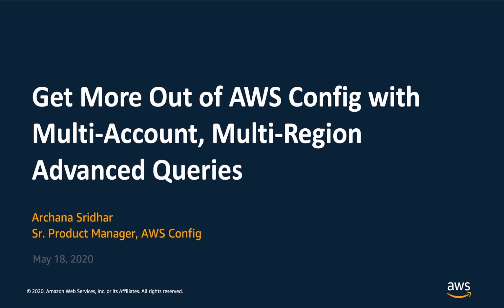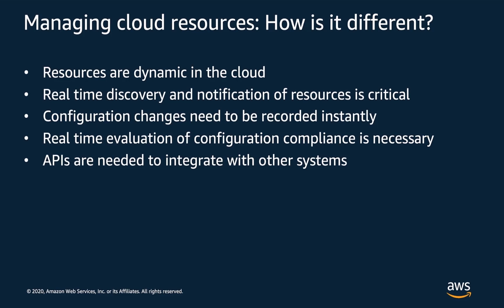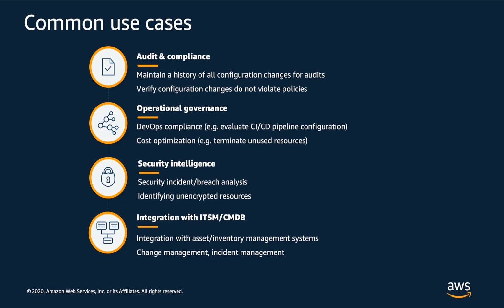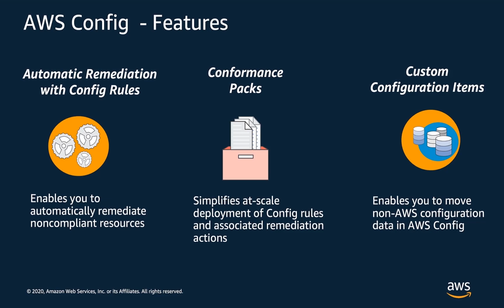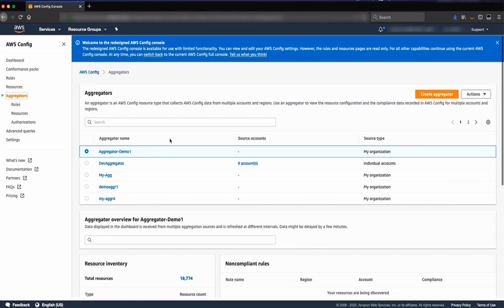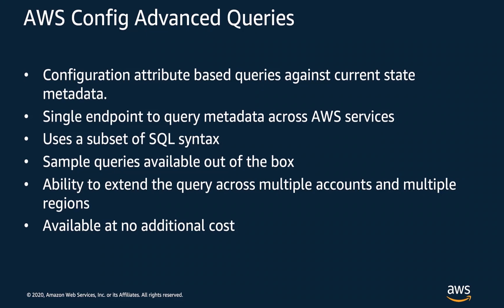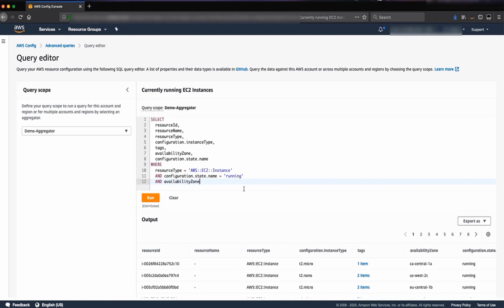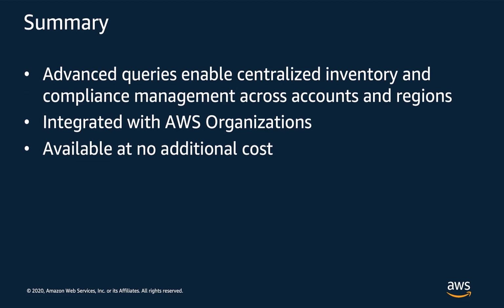Get More Out of AWS Config by Using Multi-Account, Multi-Region Advanced Queries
Cloud administrators, central IT, and security teams use multiple AWS accounts to manage their cloud workloads across development, test, and production environments. To get visibility into their entire AWS footprint, they need to be able to view resources running across all AWS accounts and AWS regions, and understand their configuration state and compliance state. In this tech talk, learn how you can use AWS Config advanced queries to retrieve information about your resource inventory and compliance status from any account within your organization. We'll also talk about best practices and demonstrate how to run our sample queries across accounts and regions.

Learning Objectives:
*Learn how to use AWS Config advanced queries across accounts and AWS regions
*Learn how to simplify inventory and asset management in AWS
*Learn how to use a Config aggregator